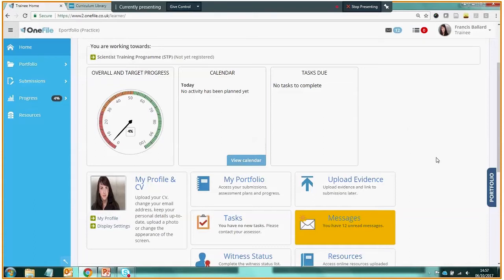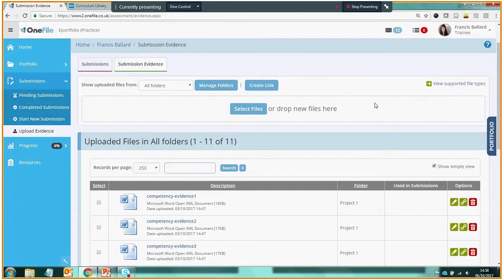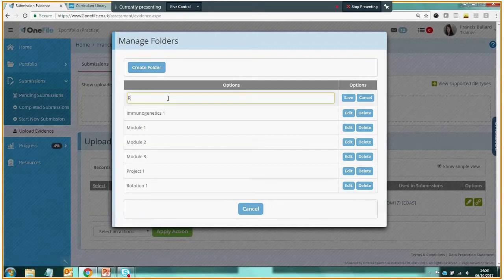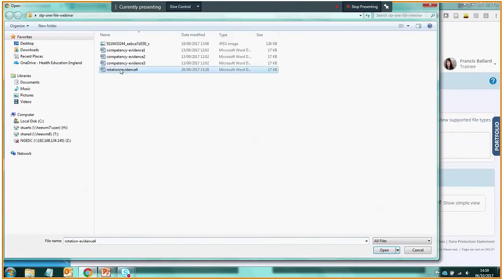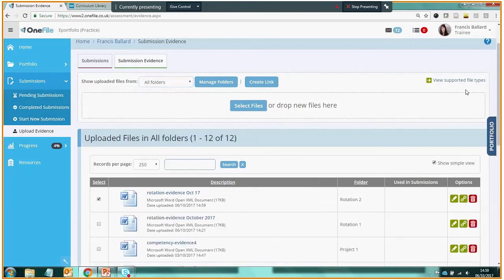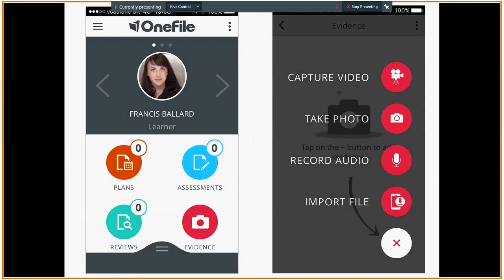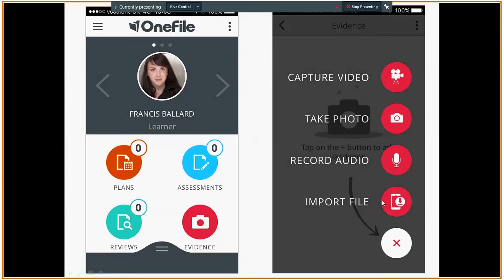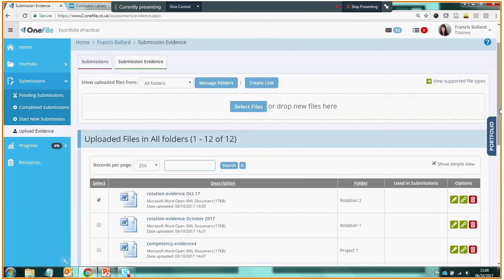How to use the evidence library in OneFile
A short video on how to use the evidence library in OneFile.